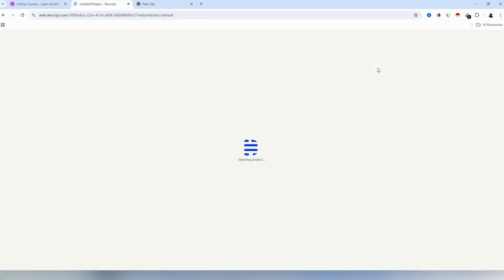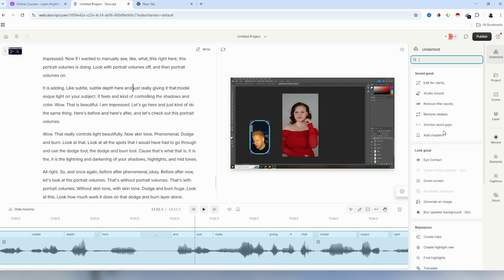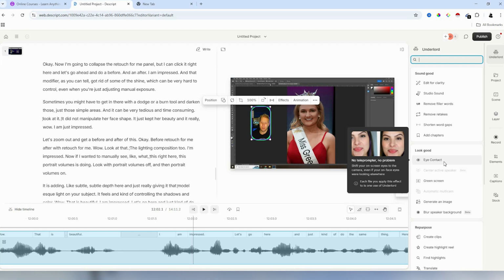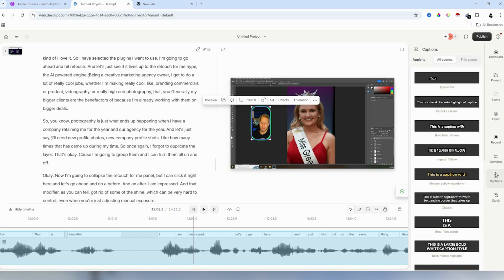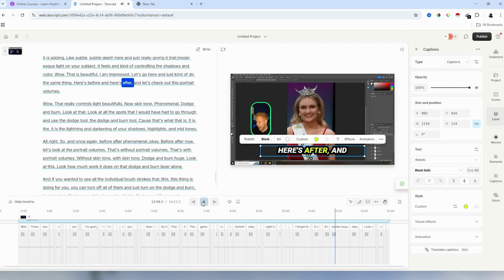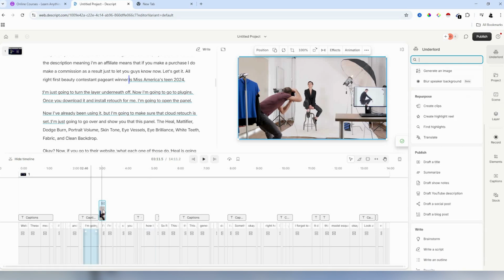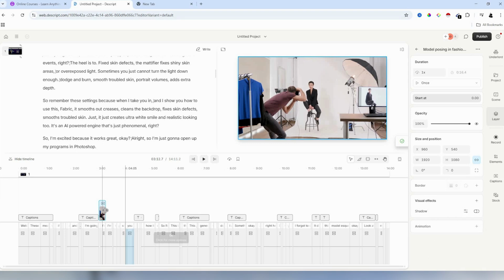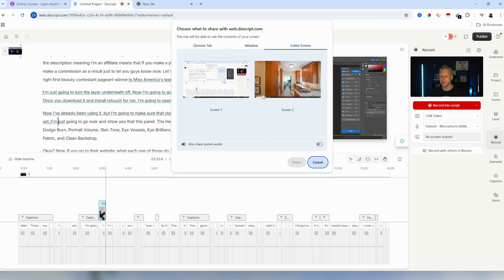Descript Tutorial 2025: Edit Course Videos Fast with Captions, B-Roll & Studio Sound!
You will learn Descripts TIME Saving TECHNIQUES Best Descript tutorial training for any video editor.

I will help you fix these common problems with Descript saving you countless time and money when it comes to editing.

Inaccurate or missing captions.

Poor audio quality in recordings.

Lack of engaging visual elements.

Difficulty in maintaining viewer attention.

Challenges in creating professional-looking videos without extensive resources.

⭐ Descript Problems Solved in this Video

00:00 - Introduction to Descript

Overview of Descript's capabilities in course creation and client video editing.

Benefits of using Descript for efficient workflows.​

00:21 - Key Features of Descript

Automatic and accurate captioning.

Integration of B-roll and sourcing media.

Studio sound enhancement for professional audio quality.

Screen recording functionalities.​

00:41 - Why Choose Descript

Multicam editing capabilities and more.

Trusted by leading companies and creators.

Time-saving benefits for busy professionals.​

01:02 - Descript for Course Creators

Simplifying course content creation.

Adding captions and B-roll seamlessly.

Enhancing video engagement with visual elements.​
Descript

01:29 - Editing Projects in Descript

Screen recording and editing techniques.

Utilizing AI correction for smoother videos.

Adding B-roll to maintain viewer engagement.​

02:02 - Customizing Video Appearance

Adjusting video shapes (circle, portrait, landscape).

Adding borders, colors, and rounded edges for aesthetic appeal.​
Descript

03:04 - Enhancing Audio Quality

Applying studio sound for clear audio.

Comparing original and enhanced audio outputs.​

04:53 - Editing Workflow Tips

Removing filler words to improve clarity.

Shortening word gaps without losing essential content.

Using eye contact correction for natural-looking videos.​

06:45 - Advanced Features

Implementing green screen effects without actual green screens.

Creating highlight reels and clips for social media.

Adding dynamic text, waveforms, and visual effects.​

09:48 - Caption Customization

Generating captions with preferred styles.

Adjusting text case, colors, and animations.

Using blade tool for selective caption display.​

13:15 - Incorporating B-Roll and Transitions

Adding B-roll from various sources.

Applying transitions and animations for smooth scene changes.

Utilizing effects like star wipes and slide animations.​

18:04 - Recording Directly into Descript

Recording new content within Descript.

Layering recordings over existing content.

Tips for selecting the appropriate screen for recording.​

19:50 - Conclusion and Recommendations

Recap of Descript's benefits for various professionals.

Encouragement to explore Descript for content creation needs.

Invitation to share feedback and experiences.​